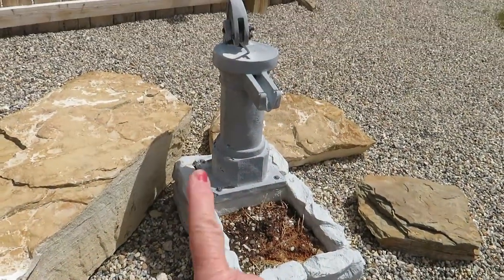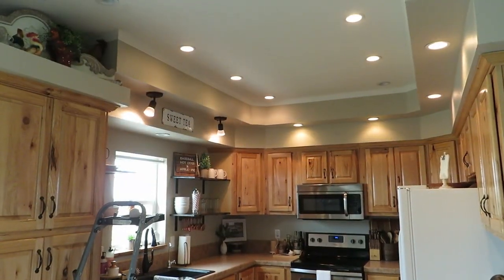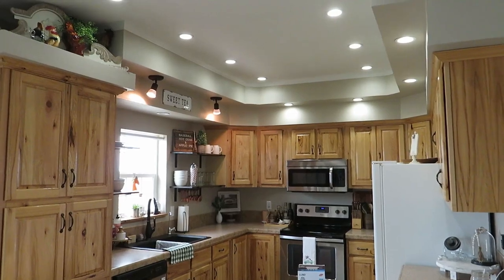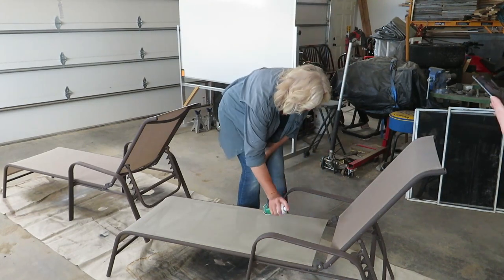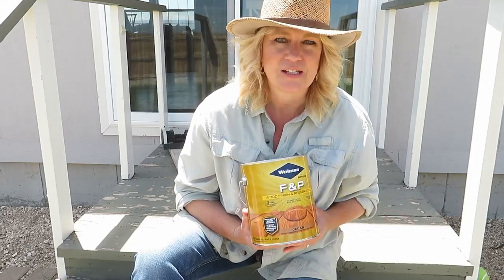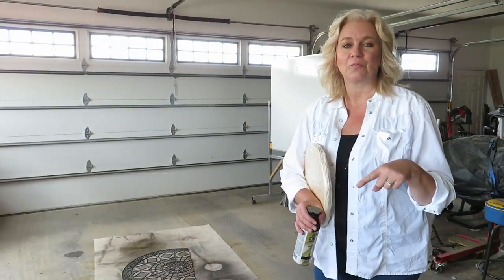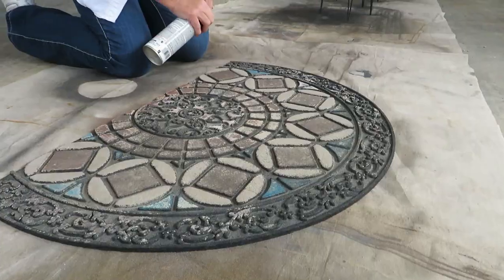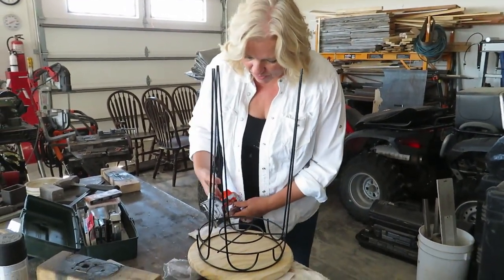EPIC BACKYARD PROJECT LIST | DIY WINE BOTTLE SOLAR LIGHTS | STAIN LANDSCAPE TIMBERS | DIY SIDE TABLE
Hey guys! In today's video I am working my way through my epic backyard project list! I will be doing a couple DIY's, using outdoor fabric paint on my lounge chairs, and a few other projects.

Can Light Bulbs

ABOUT